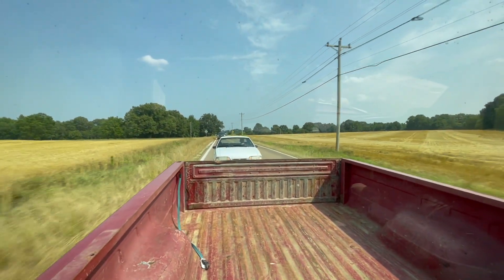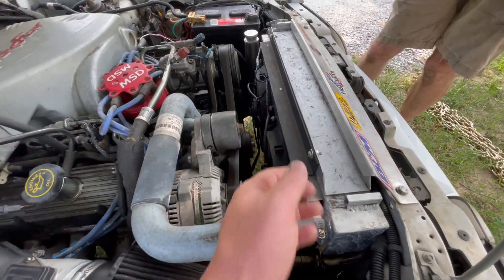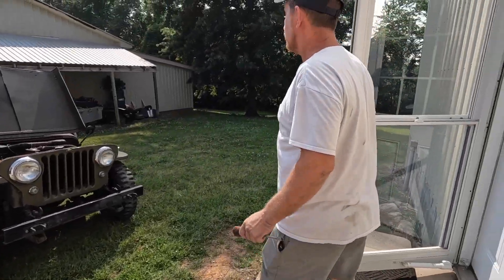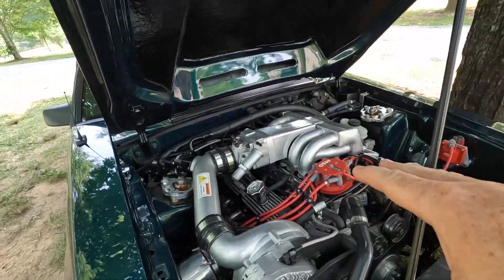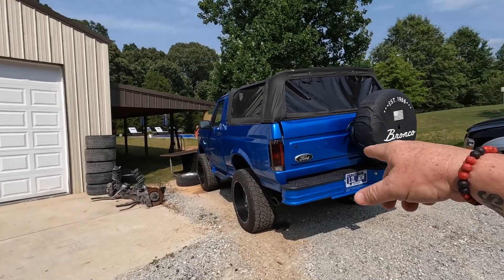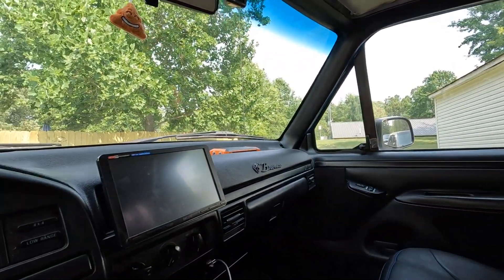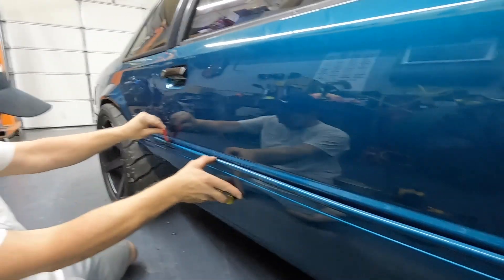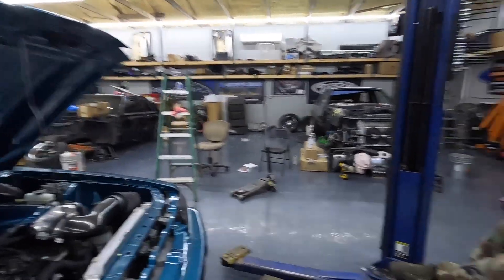Maybe this is why this fox body Mustang sat for ten years.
Out latest fox body Mustang purchase sat for ten years, and maybe this is why?

Get our premium subscription!